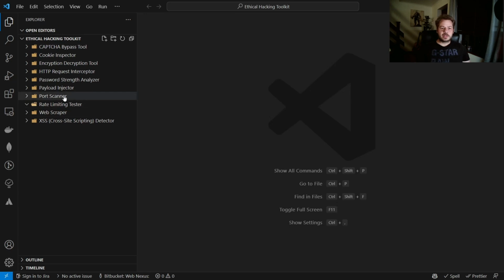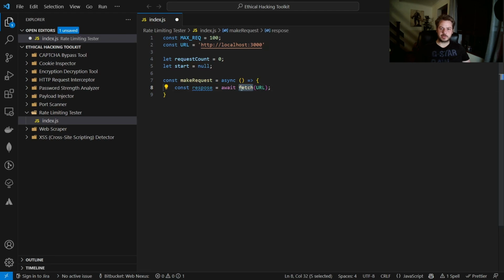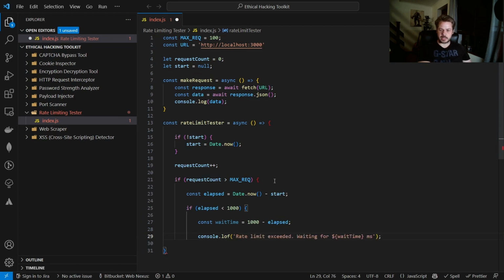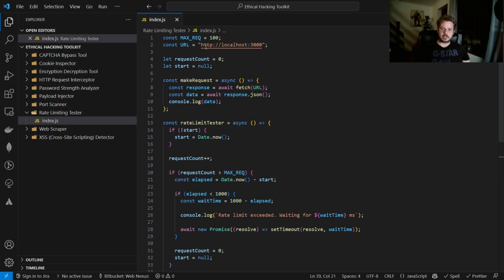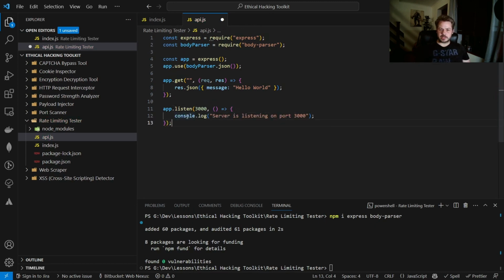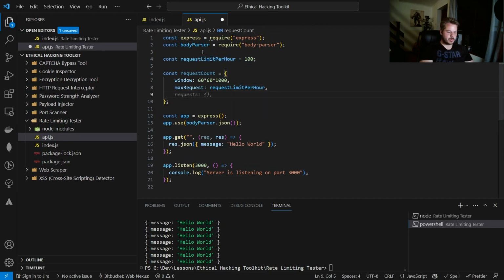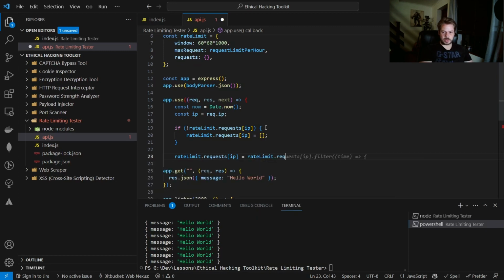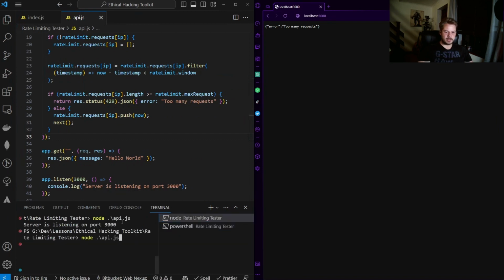How to implement Rate Limiting into your NodeJS Application | JavaScript Tutorial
Step into this comprehensive tutorial where we dive into the world of rate limiting, a crucial mechanism to protect your web services from being overwhelmed by too many requests. We'll first construct a rate limiting tester using plain JavaScript, capable of sending requests while adhering to specified limits, and then flip the perspective to understand how to build a basic rate limiting system in a Node.js API. This will serve as a stepping stone for those interested in securing their server endpoints and maintaining their application's high performance. Perfect for both beginners seeking to understand the importance of rate limiting and seasoned developers wanting to bolster their application's resilience. Tune in to protect your API now!

Unstoppable DDoS Protection: Mastering Rate Limiting Techniques

00:00 Intro
00:22 Create Rate Limit Tester
04:48 Create Test API
06:16 First Test (No Security)
07:00 Add Security
10:10 Second Test (With Security)
11:15 Conclusion